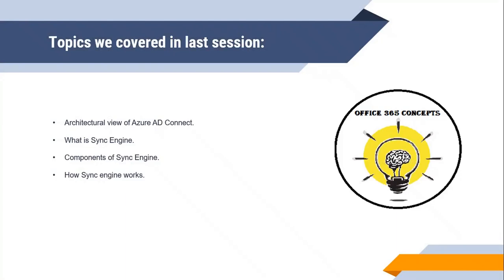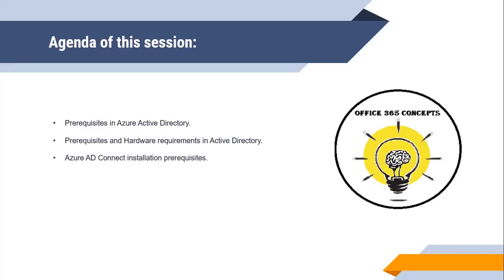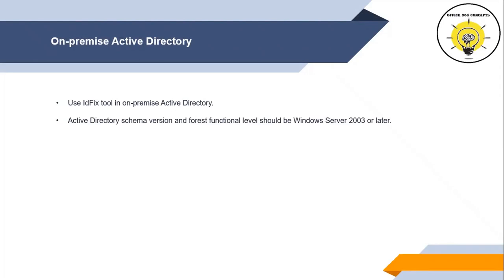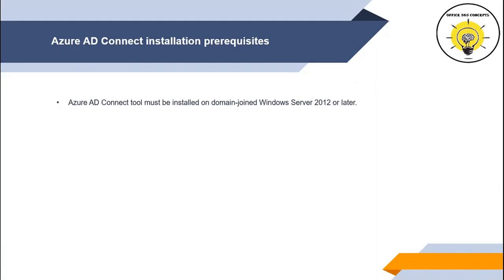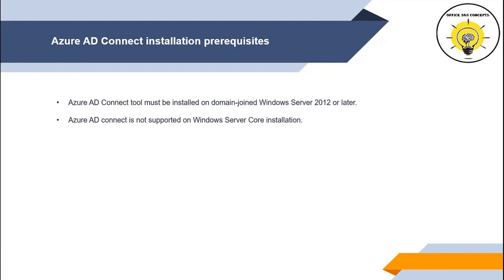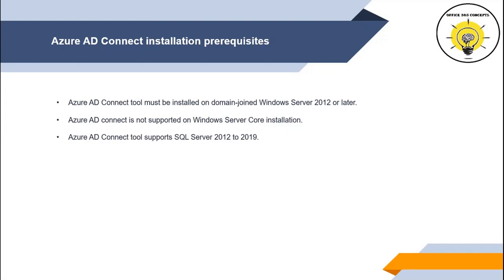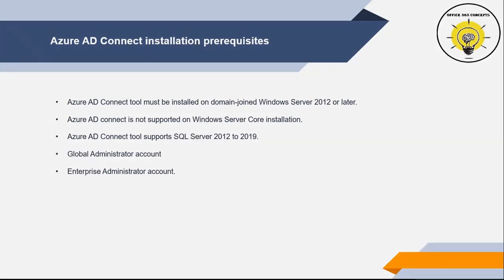Azure AD Connect prerequisites | Azure Active Directory and on-premise Active Directory prerequisite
This is the 3rd video of the entire series "Azure AD Connect".

Topics covered in this session:

What prerequisites need to be met before we install Azure AD Connect
Prerequisites for Azure AD
Prerequisites for Active Directory
Install Azure AD Connect on Windows Server